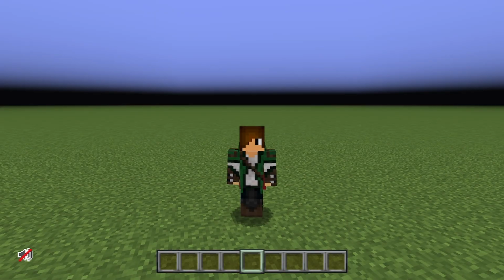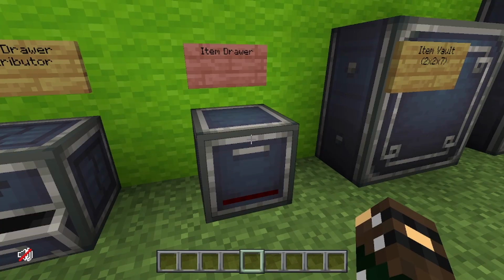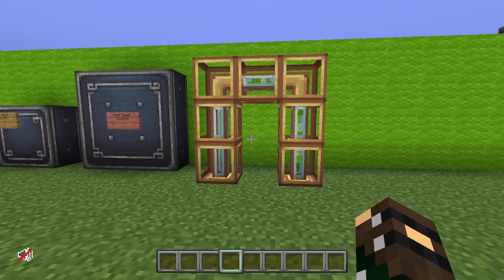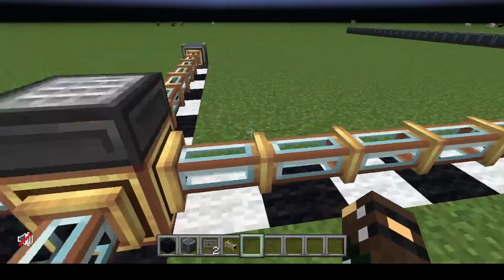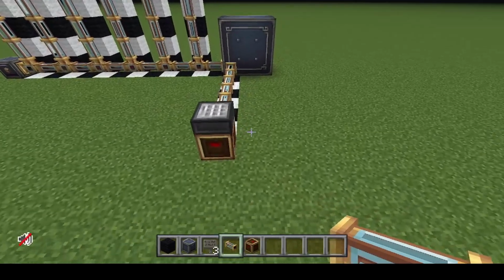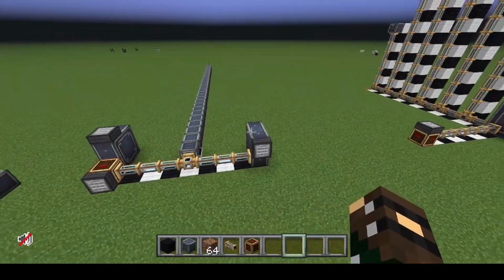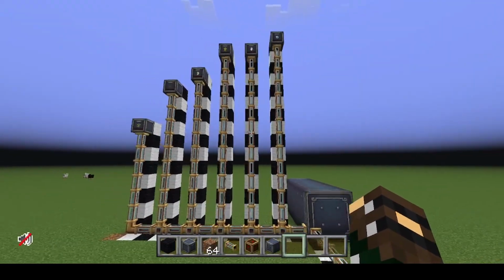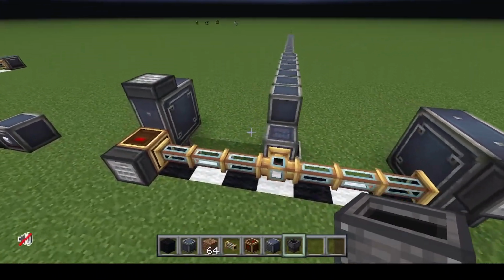Raspberry Flavored Storage Interface Tutorial.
This is for the wanna be huge storage system punks who need it all at a push of a button.